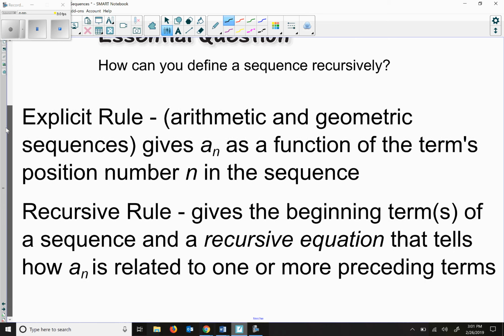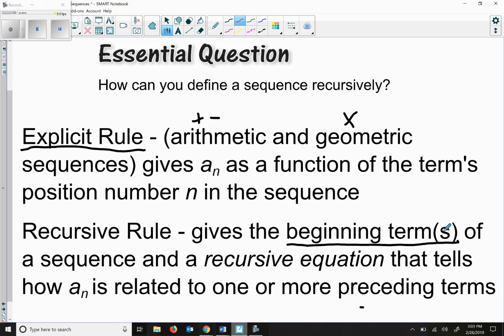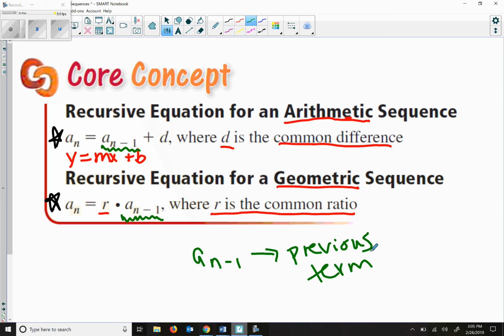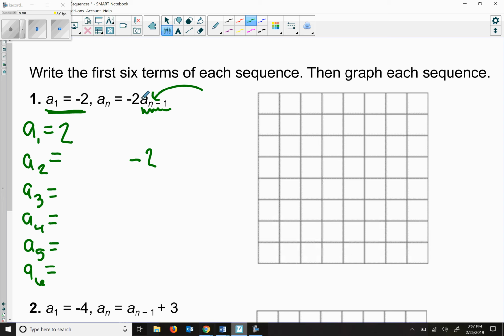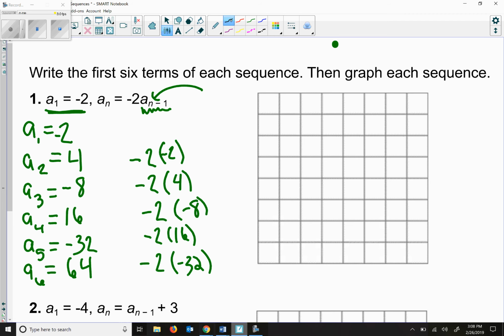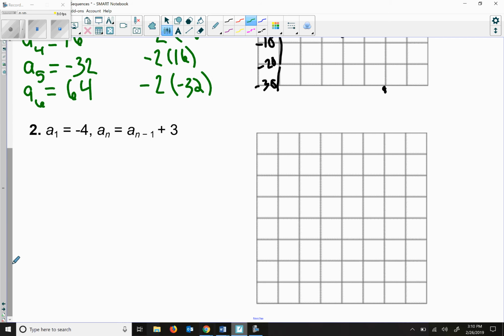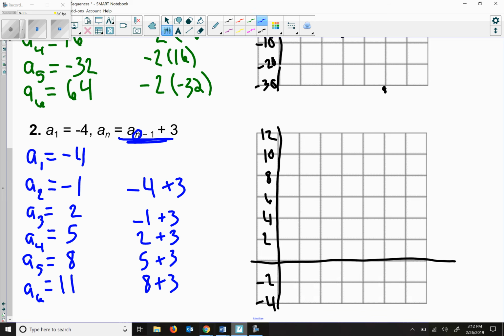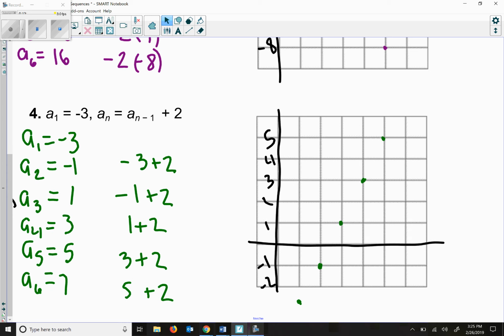Algebra 6 7 Recursively Defined Sequences Definitions and Example 1